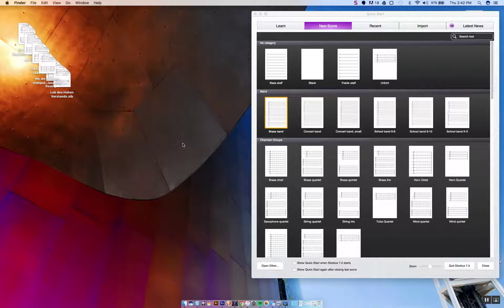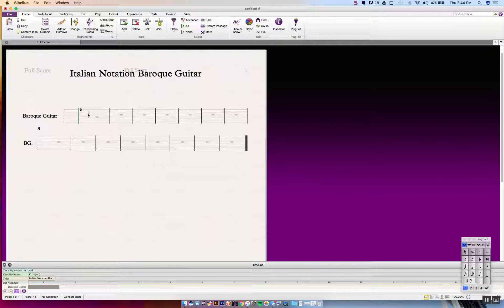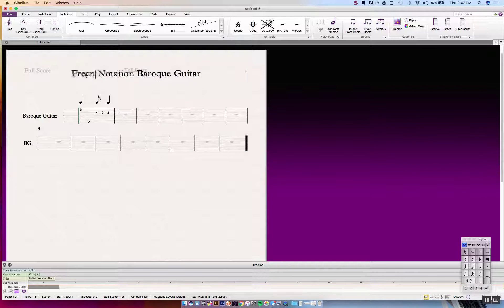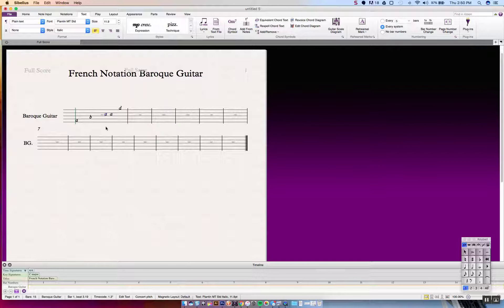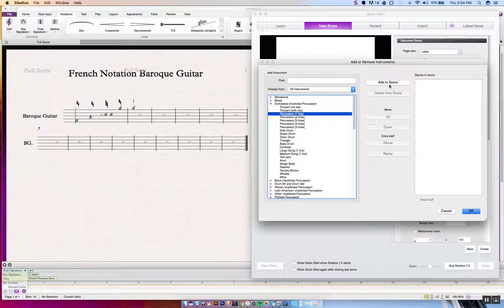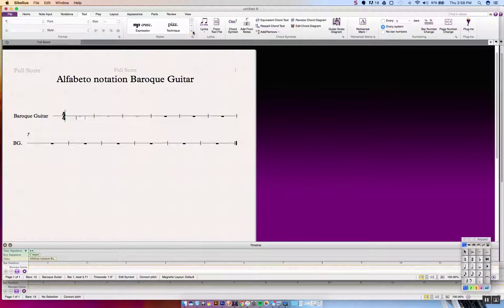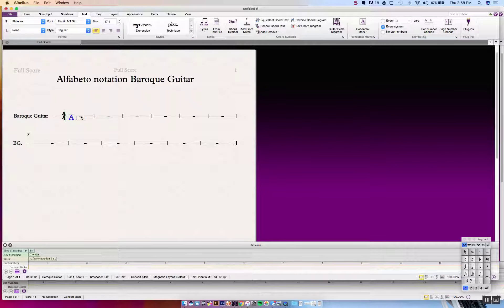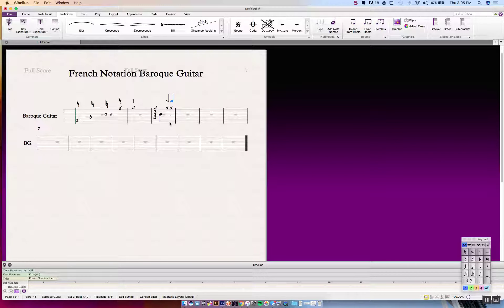WRITING FOR BAROQUE GUITAR - PART 2 | Tab Notation: Italian, French, Alfabeto | Sibelius Tutorial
In this tutorial, we cover Italian, French, and Alfabeto notation for baroque guitar. This video is for people who want to make guitar parts that are accurate to the style of notation in the baroque era.
...yes, it is VERY extra... but also, you'll make your baroque guitar friends so stoked that you know how to do this!!

These tips work for any version of Sibelius 7 or newer